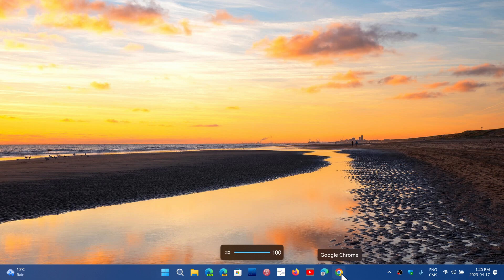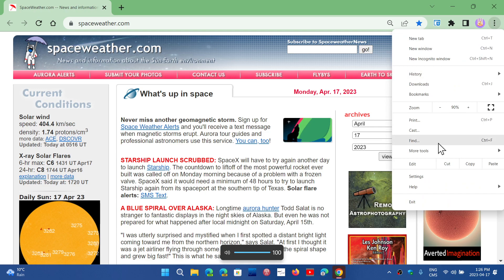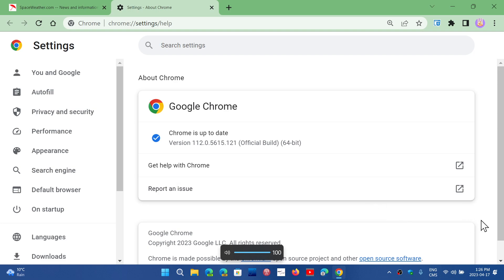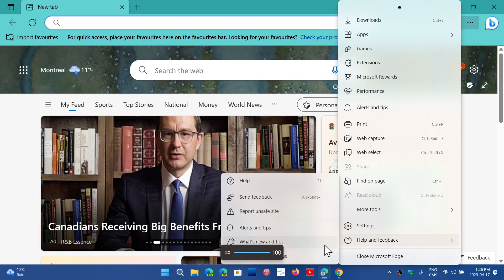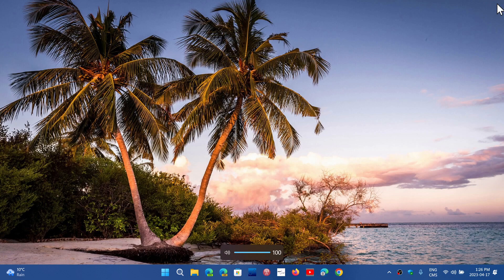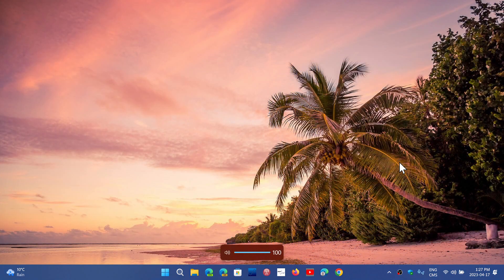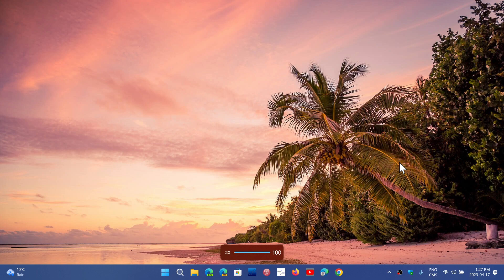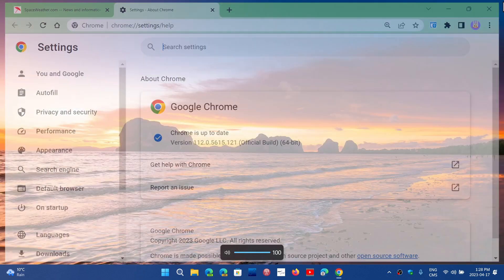IMPORTANT Google chrome last security update was an emergency fix Zero Day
It will be important to check for any updates for EDGE BRAVE OPERA and other Chromium based browsers